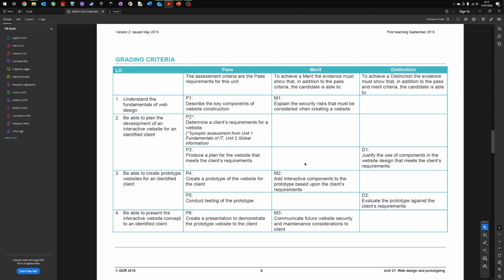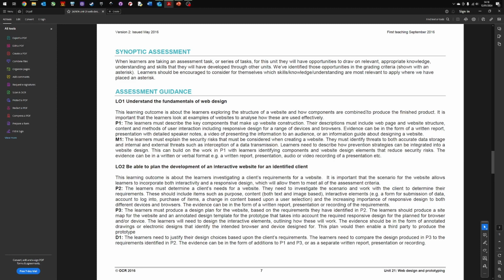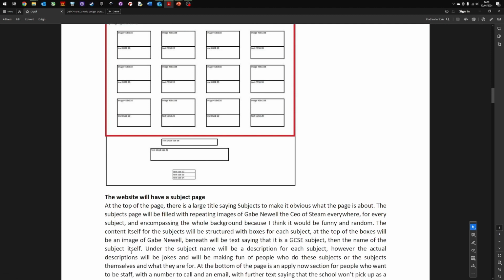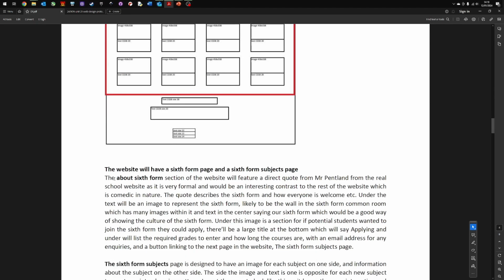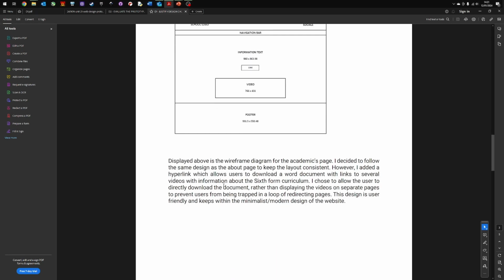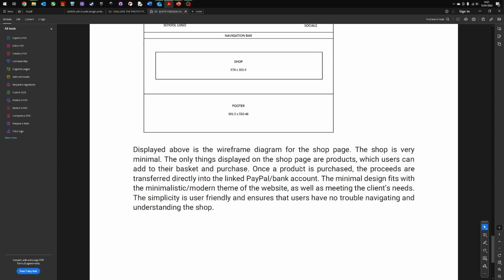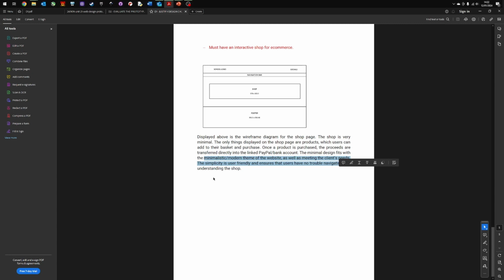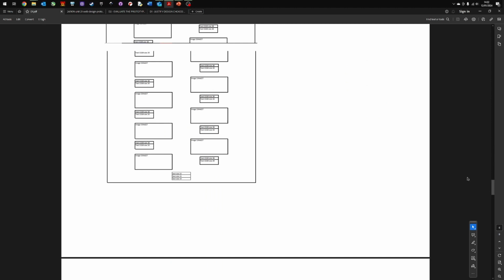Cambridge Technicals L3 IT : Unit 21 Website Design and Prototyping Distinction 1 (D1)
Unit 21  Distinction 1
Introduction video to Cambridge Technicals L3 Information Technology : Getting Ahead.